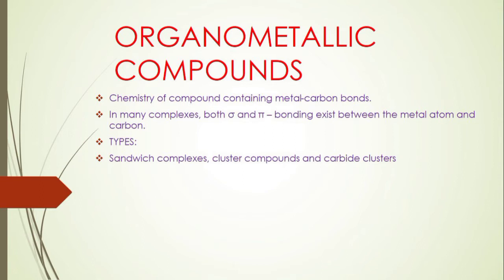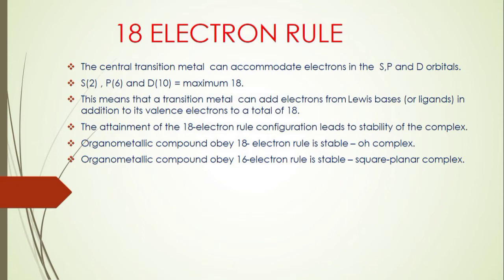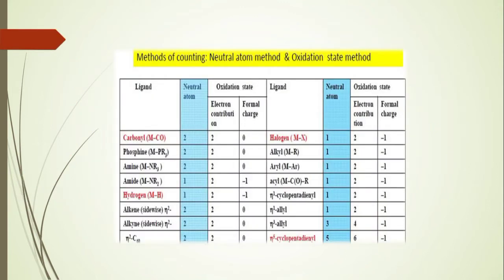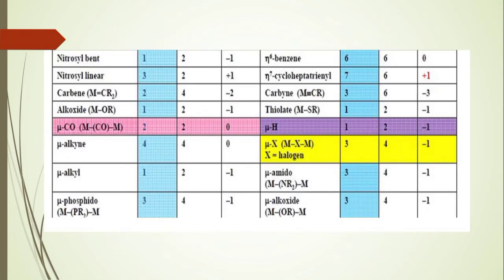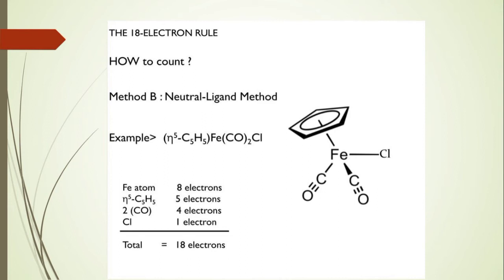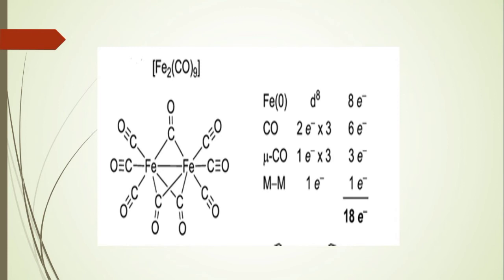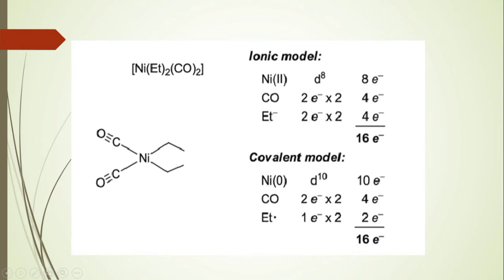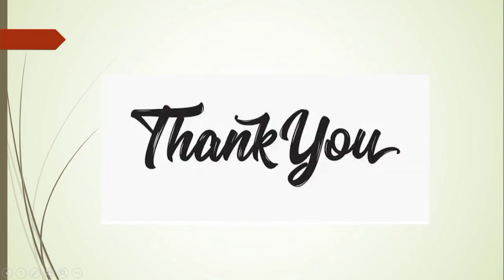18 electron Rule in Organometallic Compounds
Mr. VG